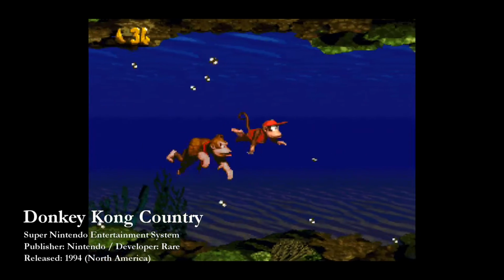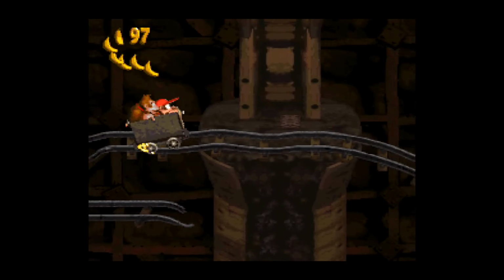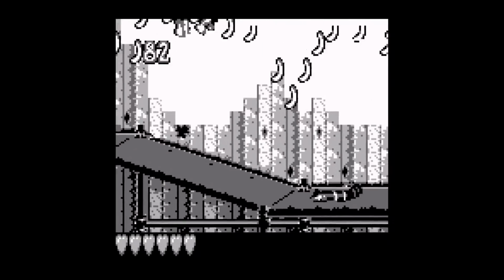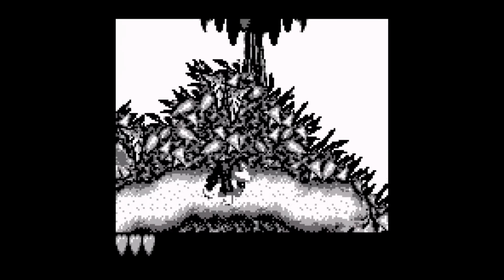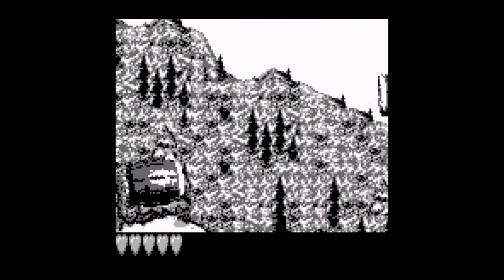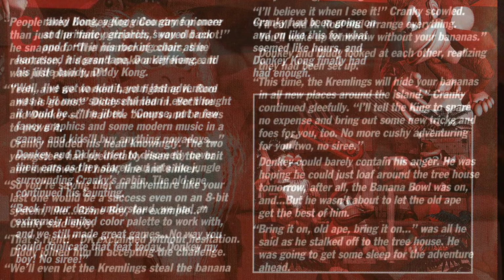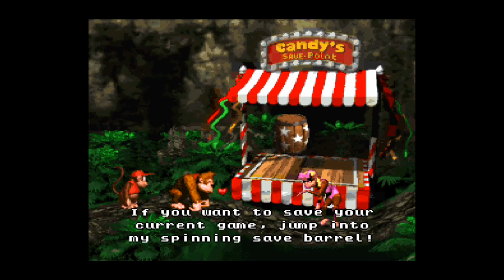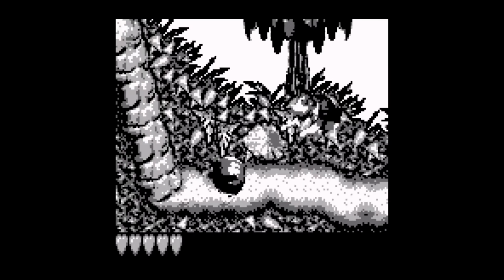That Was a Game - Donkey Kong Land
The graphical powerhouse Donkey Kong Country gets a unique entry on the Game Boy, a system capable of only showing 4 colors.  Meanwhile, Cranky Kong collaborates with King K. Rool to steal Donkey Kong's banana hoard!